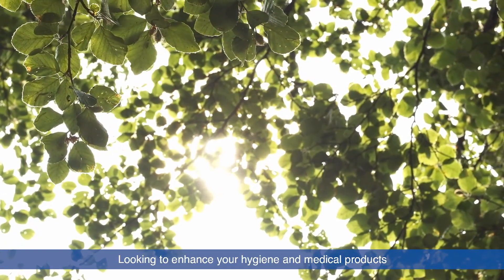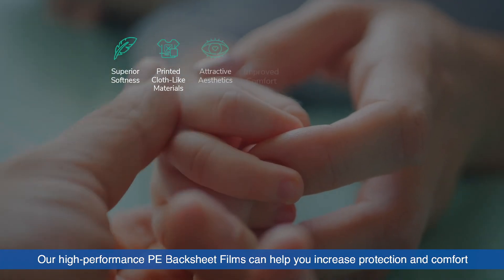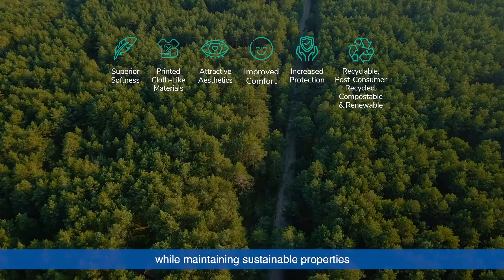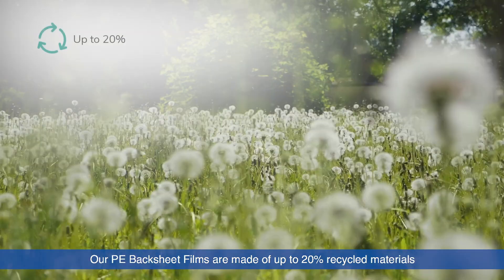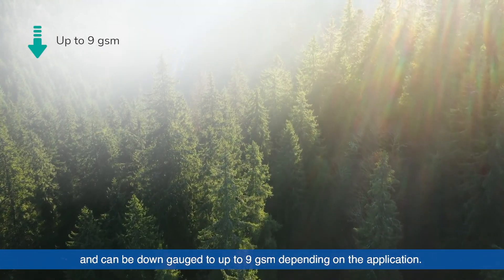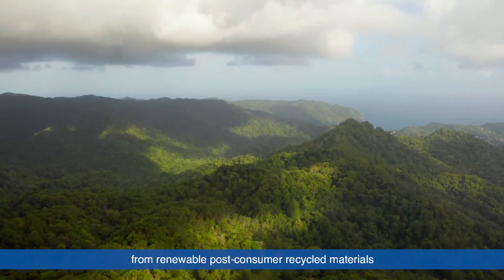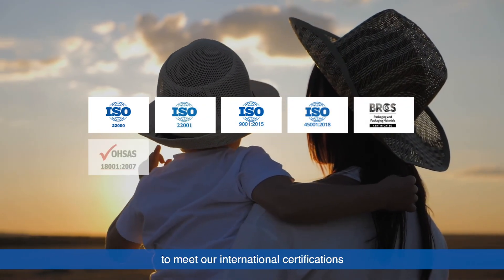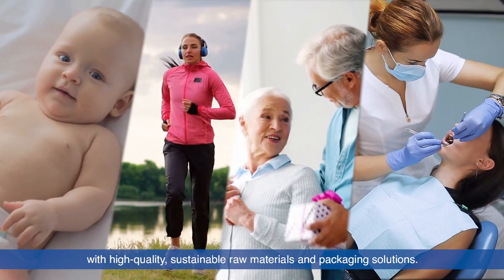Hygiene & Tissue Raw Material and Packaging PE Backsheet film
Looking to enhance your hygiene and medical products to achieve superior softness, maintain skin health and create a better everyday life? Watch our PEBacksheetFilm video.